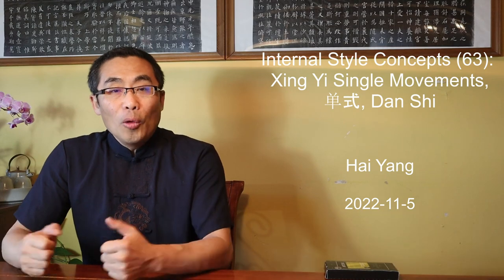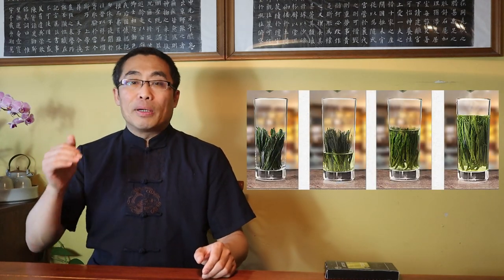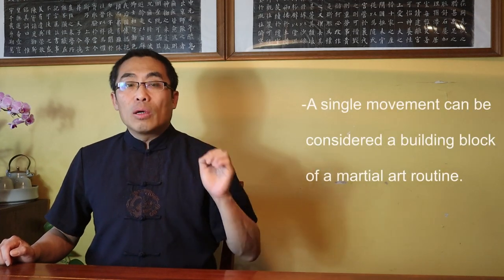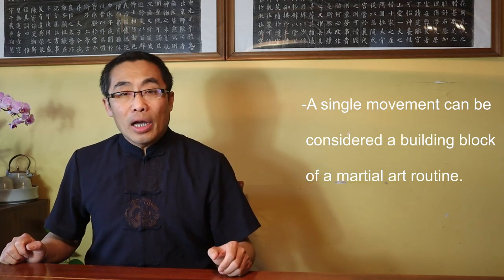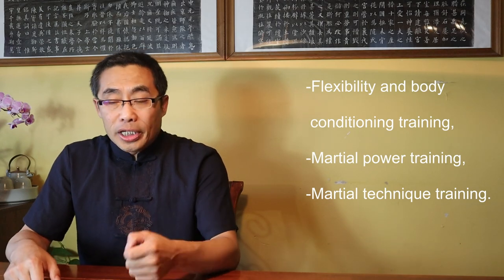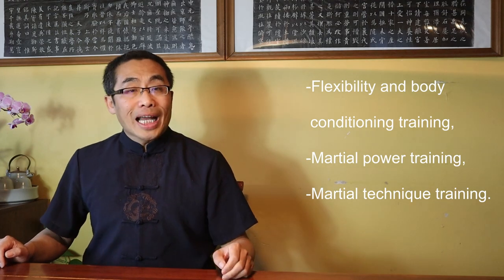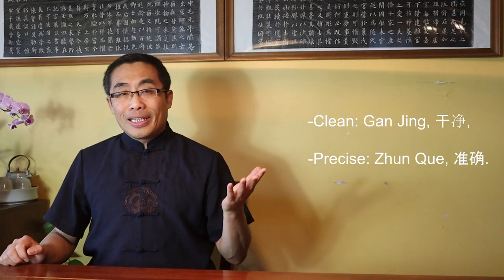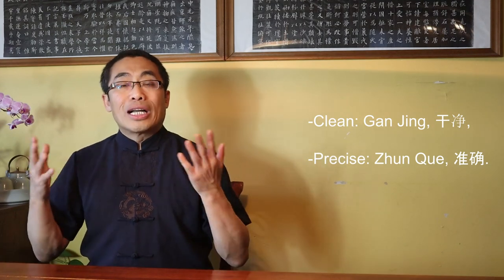Internal Style Concepts (63): Xing Yi Single Movements - 单式 - Dan Shi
This video introduces a critical internal style practice: the Single Movement of Xing Yi.

Topics covered in today’s video include:
00:00 Introduction
00:41 Hai on Tea - 太平猴魁 Tai Ping Hou Kui
07:32 Main Topic Introduction
08:04 What is a Single Movement?
10:59 Importance of Single Movement Practice
16:44 Types of Single Movements in Xing Yi
22:43 How to Practice Xing Yi Single Movements?
26:05 Principles of Xing Yi Single Movements
30:06 Misperception
32:37 Demonstration
33:13 Takeaways

Comments section rules:
No hate
No discrimination
No spam
No politics